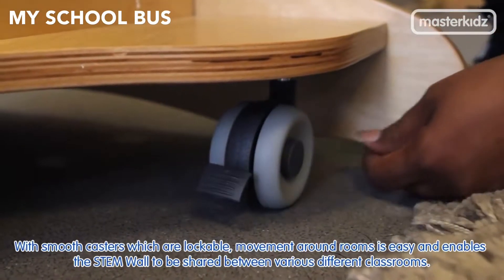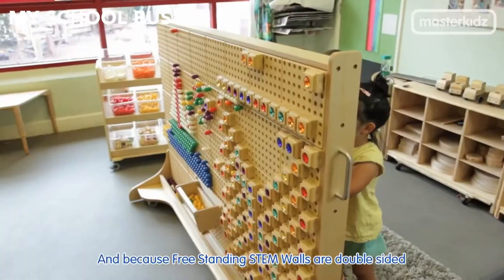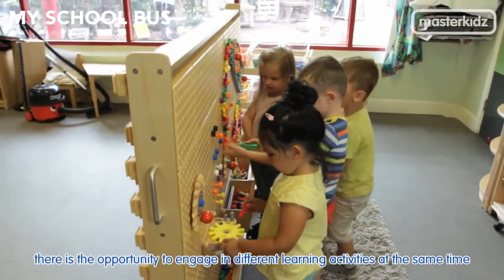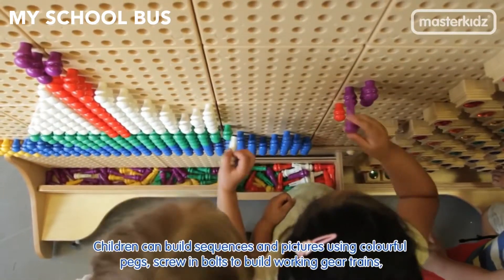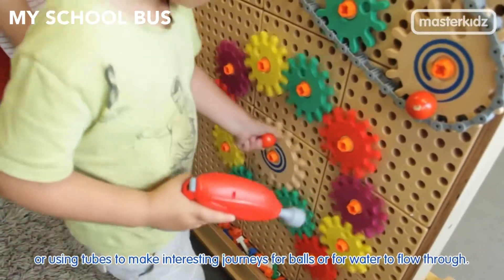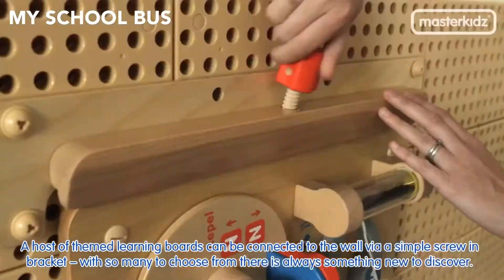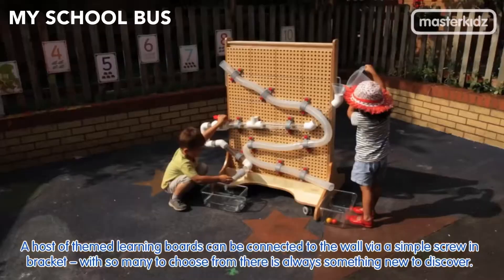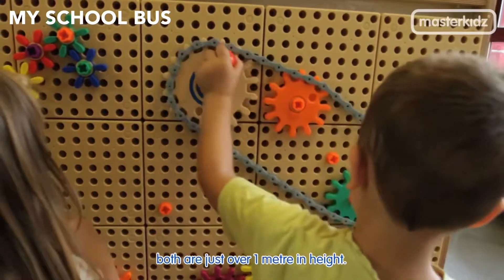Masterkidz Free Standing STEM Wall 移動 STEM活動架 (雙面可用）